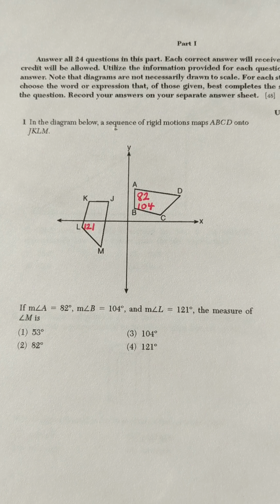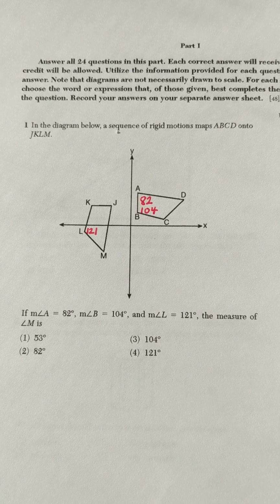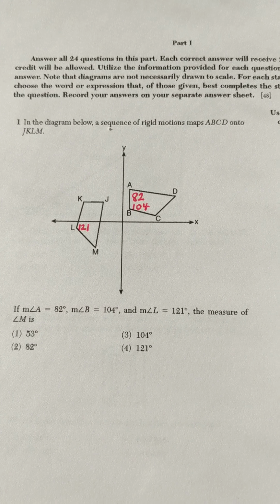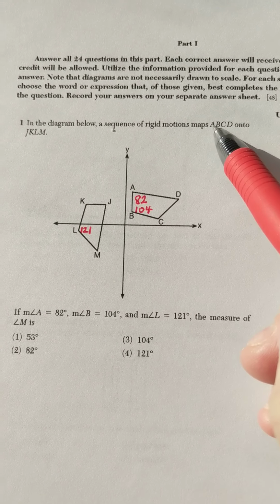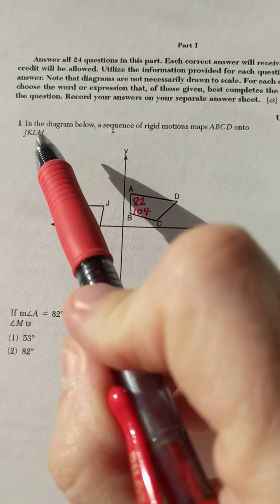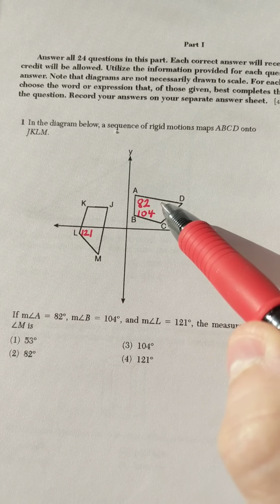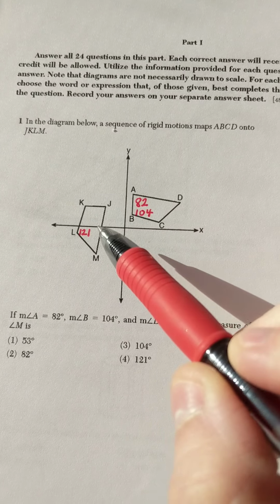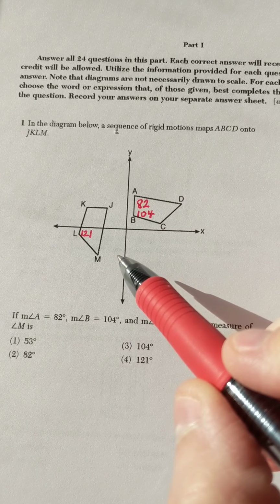Reg MC set 2 #1-5